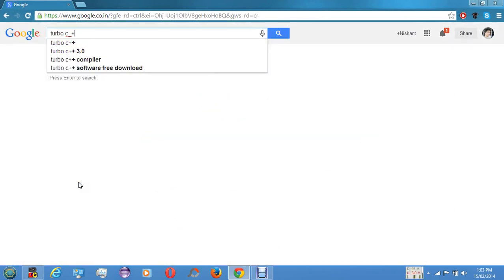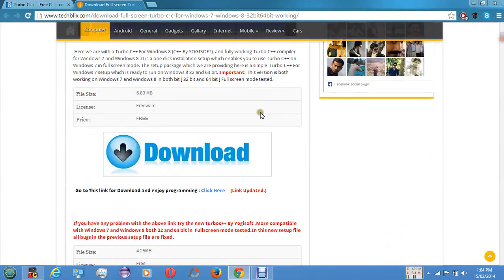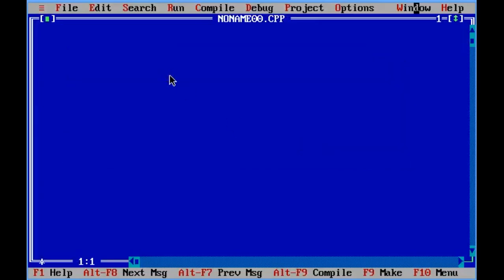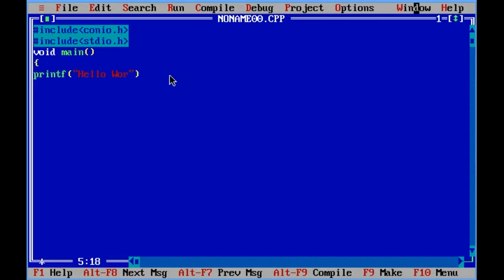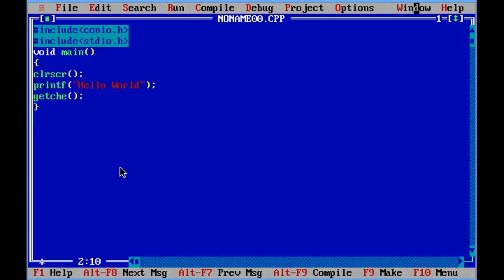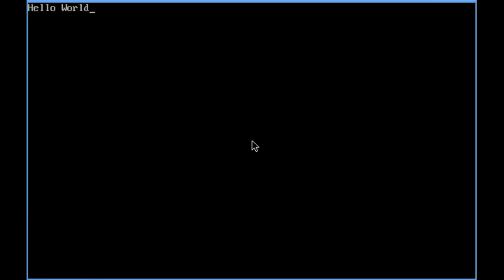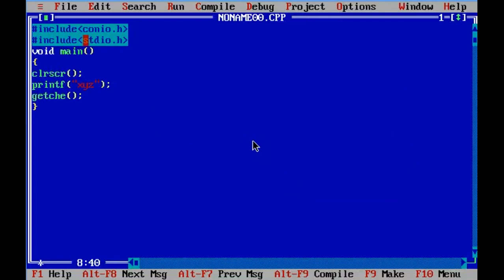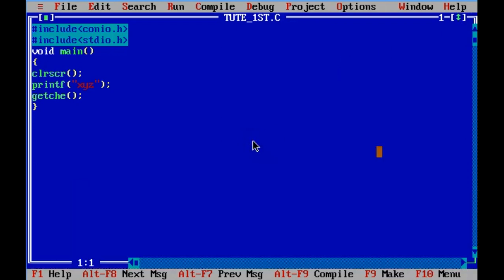C/C++ Programming for beginners in turbo C++ Tutorial-1: Creating simple C program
In this tutorial you will learn about installing turbo c++ on your system and the creating, executing, saving and opening a simple C program with step by step instructions.